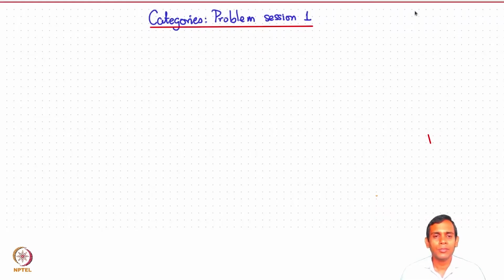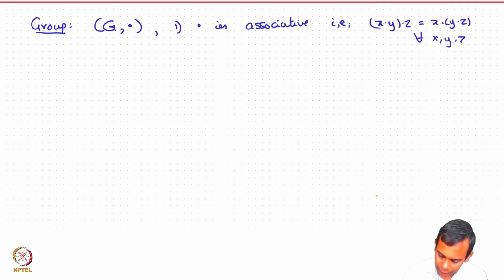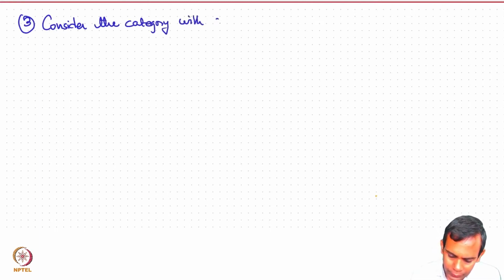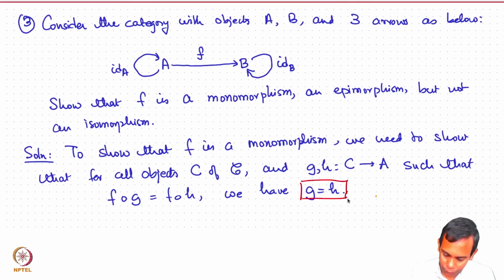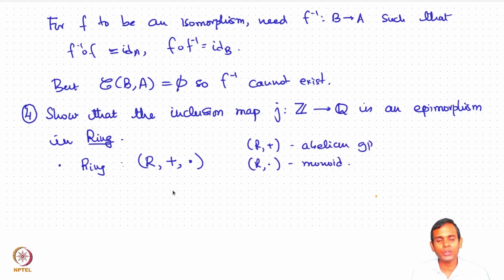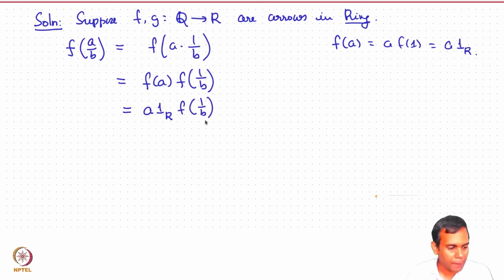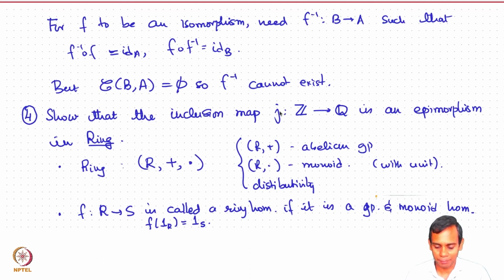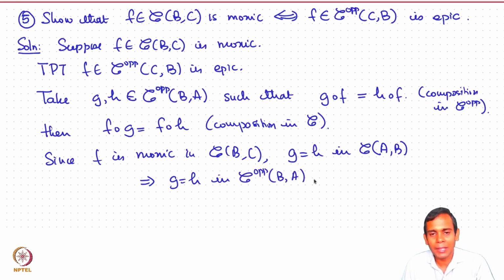Categories: First Problem Session